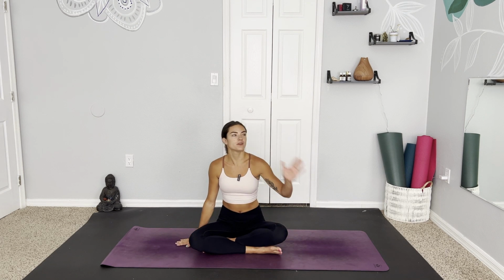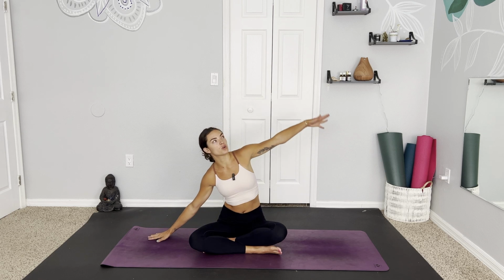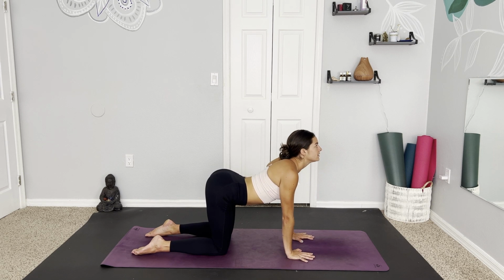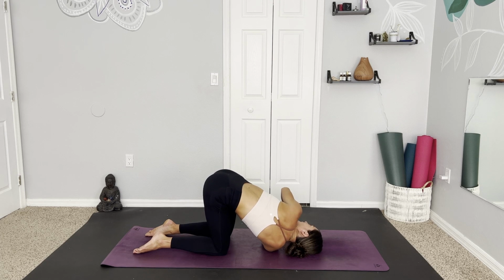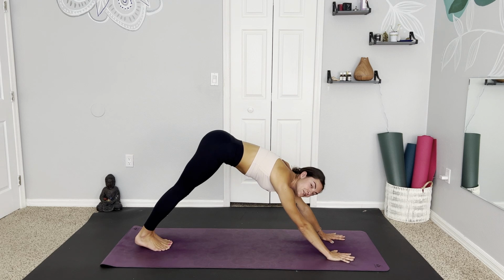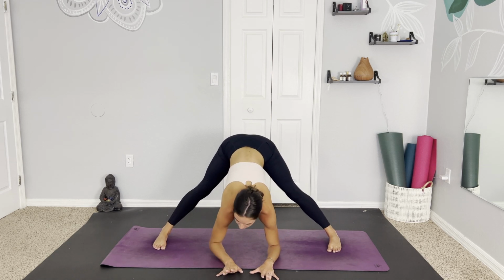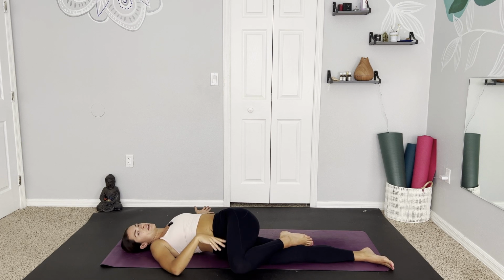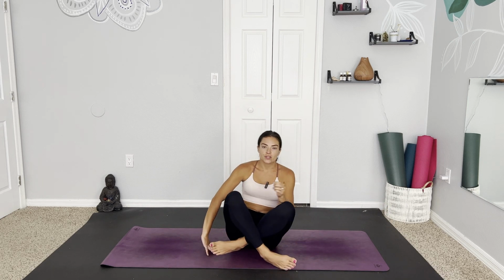Do These 10 Beginner Yoga Poses Everyday For Healthy Body & Mind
I give to you my list of the top 10 yoga poses you should be doing daily to maintain a healthy body & mind! In this short yoga class I walk you through these beginner-friendly postures and give tips for proper alignment and some benefits of adding them into your routine. No matter how advanced or new you are to yoga, these 10 poses will effectively warm up your entire body, help relieve muscle tension and mental stress, re-circulate the blood, and aid your digestion system. Use this flow as a morning wake up, or an after-work cool down to give yourself some presence and connection to breath throughout the day.
Try them with me and let me know how they feel for you!

❗️Need some help with Malasana (or yogi squat)?? Check out this quick tutorial I have

🧘🏼‍♀️ NEW TO YOGA? Check out my Beginners Playlist with 200+ free classes of varying lengths, styles, and focuses linked

for being a part of this yoga community- prioritizing time to connect to yourself, and allowing me to journey alongside you. It truly is an honor to be your guide, and I’m so excited you’re here! ♥️

to support and see MORE FREE yoga videos daily!

|| Every like, comment, and interaction helps support me and more free yoga classes so much, and I thank you for all of the support I've already received, and continue to every day🥰

Certificate # 2216019

00:00 Introduction
01:24 Easy seat
02:33 Side stretch
03:40 Twist
04:55 Cat cow
06:13 Thread the needle
07:41 Child pose
08:24 Downward facing dog
09:51 Wide legged fold
11:02 Malasana squat
12:34 Supine twist
13:42 Corpse pose
14:29 Closing